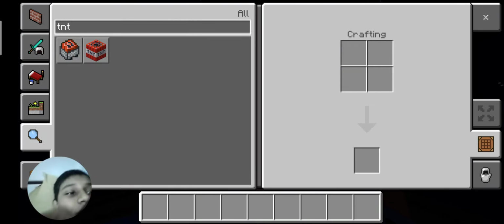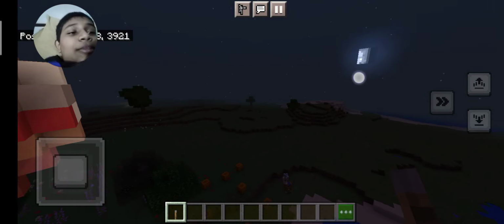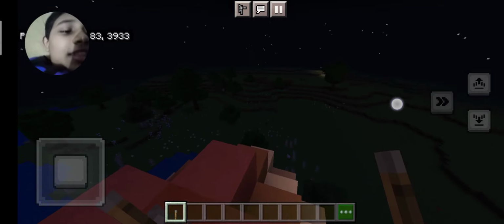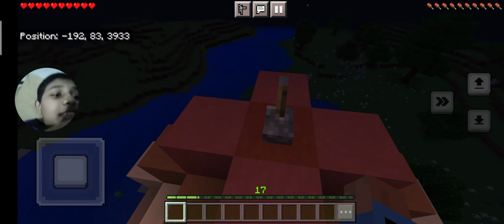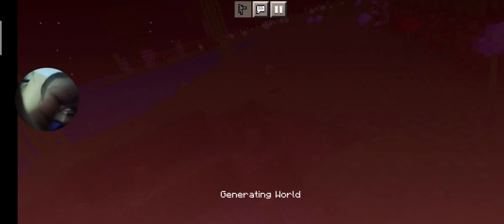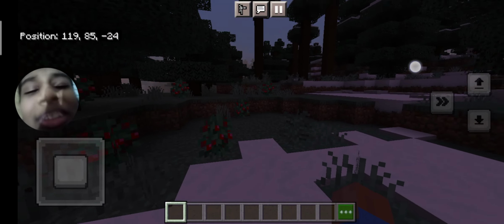EXPLODING JUPITER !!!!!!!!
in this Video Jupiter EXPLODES! In a result I died!

But this was just a Simulation in MINCRAFT!
So in the aftermath I died to a CREEPER!!!

And It destroyed My BED😱😭😱

Don't believe the 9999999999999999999 Earths per second!
I just made that up!!

Actually I Don't know the exact speed😐🤔😐